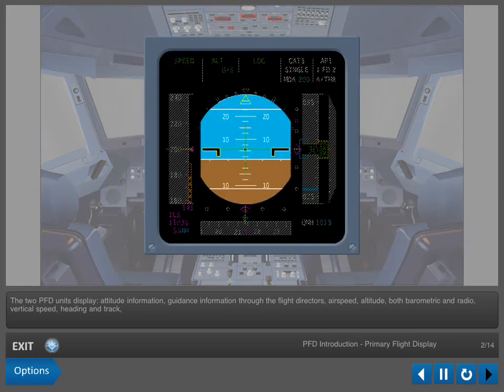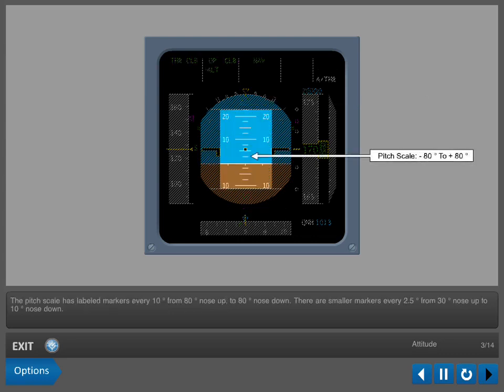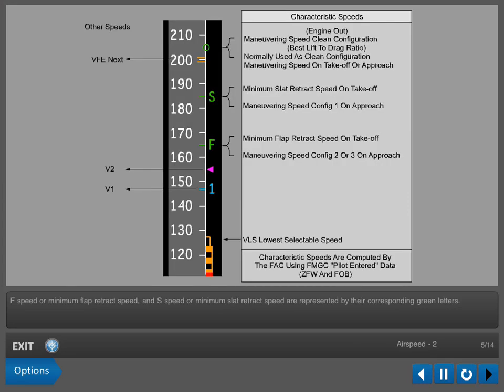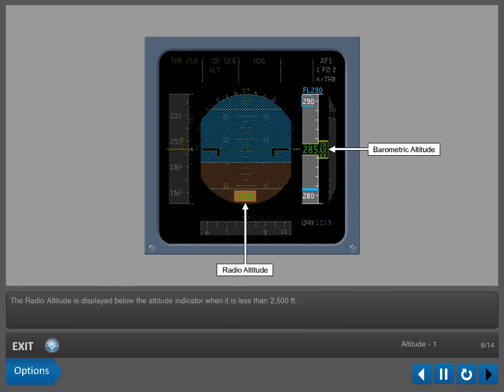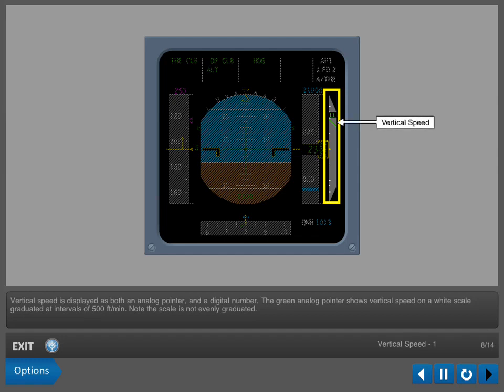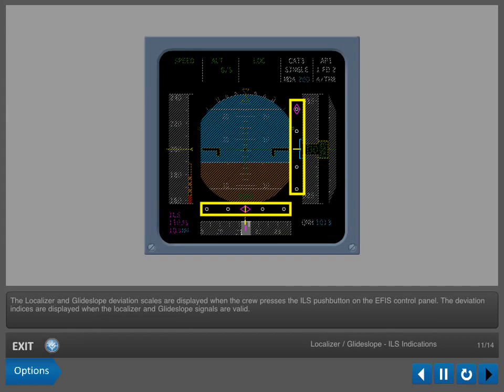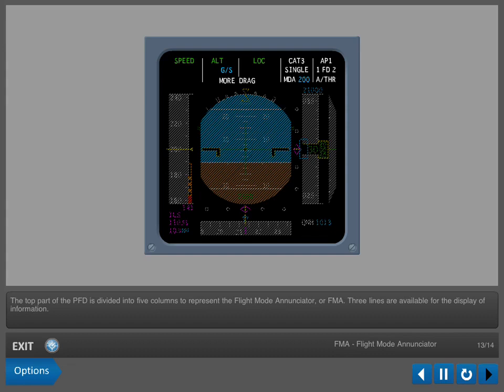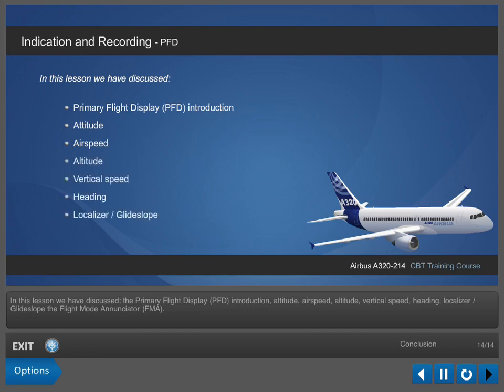Airbus A320 CBT(New) - Indicating and Recording Introduction Primary Flight Displa PFD